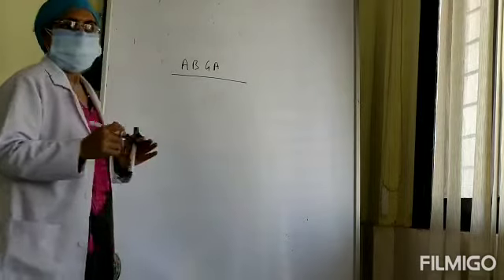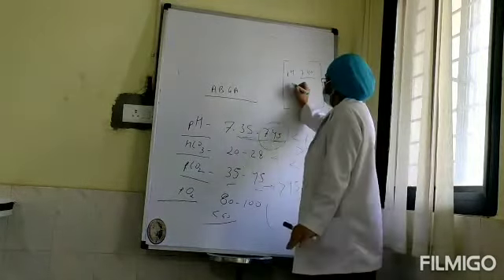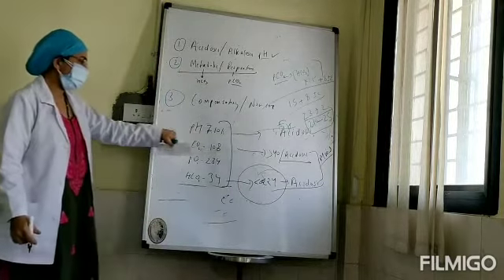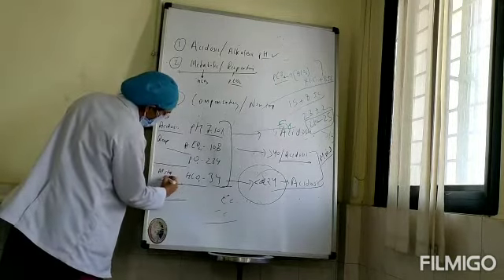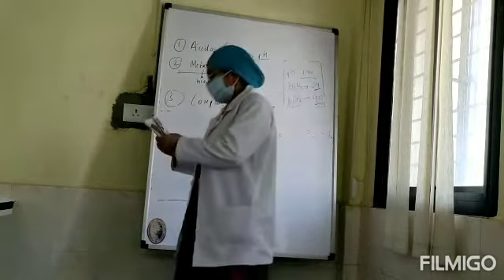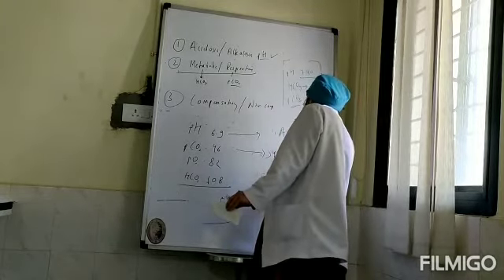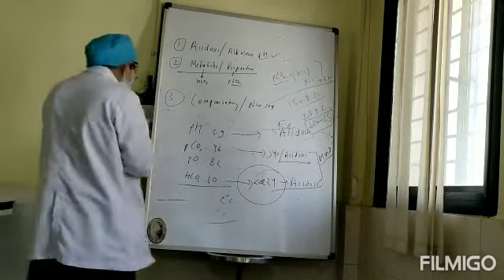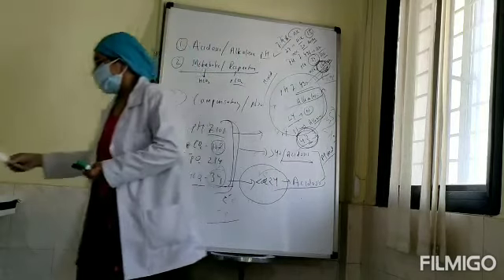Title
Department of paediatrics